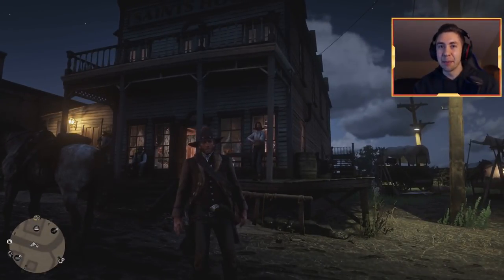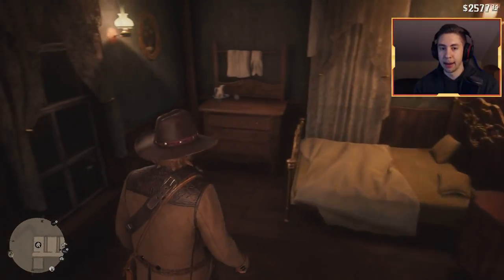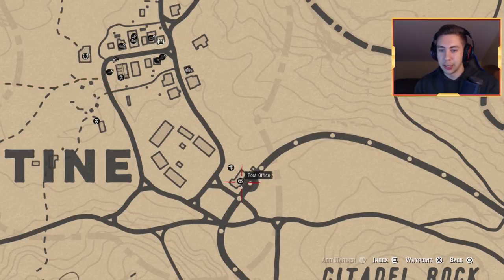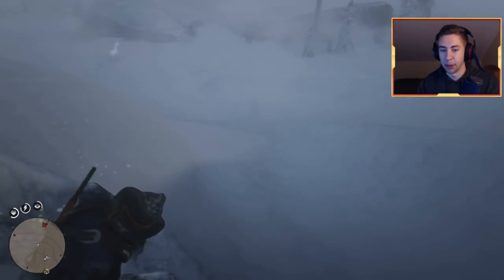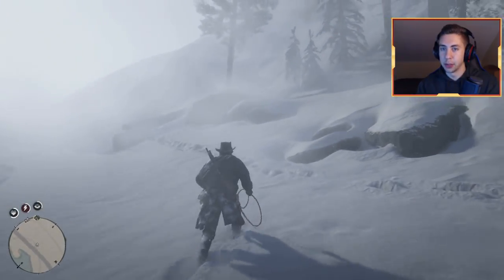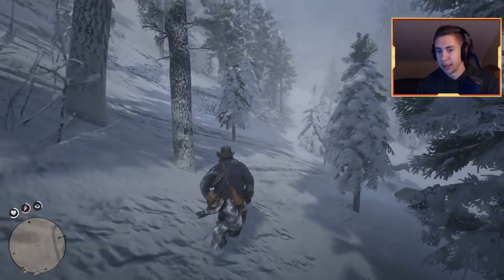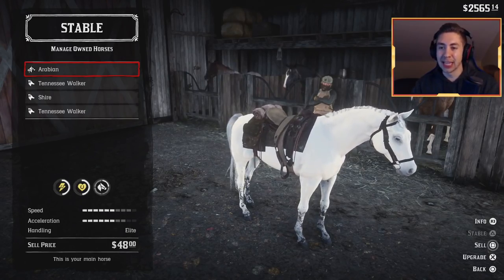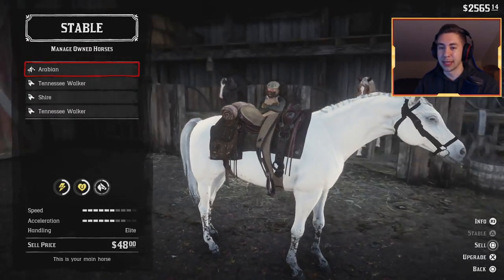*RARE* BEST HORSE in Red Dead Redemption 2! How To Get & Location!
Welcome to The BEST HORSE in Red Dead Redemption 2! How To Get & Location! Gameplay Guide Tips and Tricks